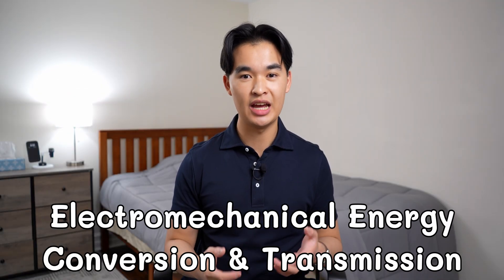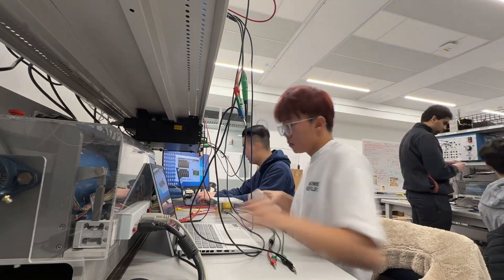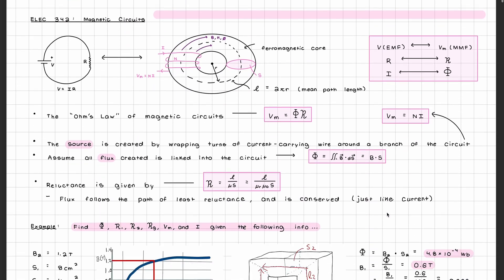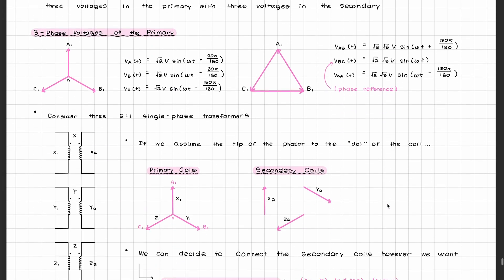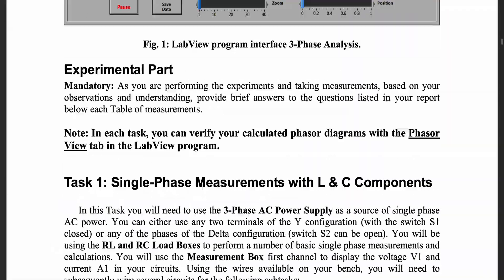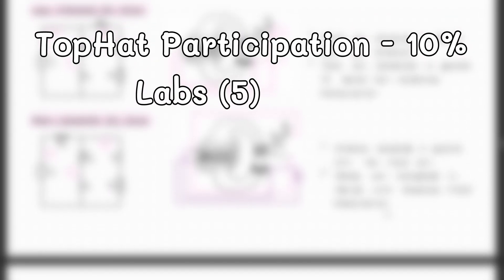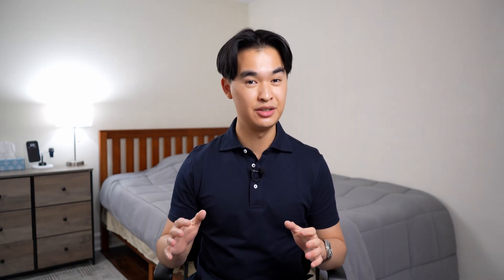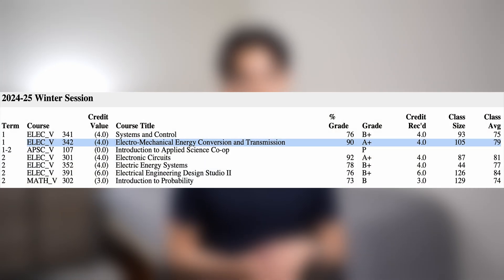I spent WAY too much time on ELEC 342 so you won’t have to | UBC Electrical Engineering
Petition to bring Linares back so this video becomes relevant again...

→TIMESTAMPS⏳
0:00 mandatory crashout session
1:20 Intro
2:05 Course Description
2:23 Course Structure
4:09 Course Content
7:35 Grading & Exams
8:35 Survival Tips & Advice

→MUSIC 🎶
• "Lamp" - Lukrembo